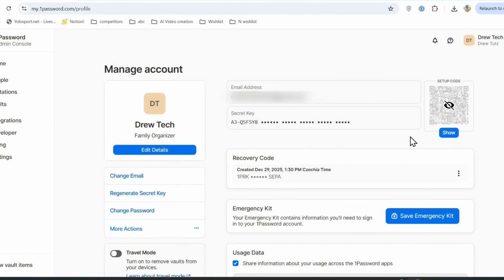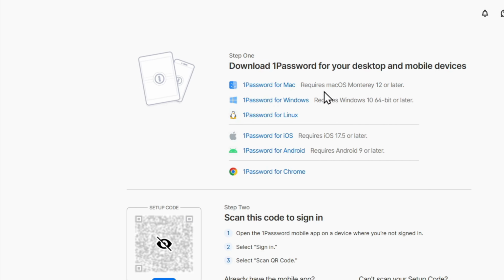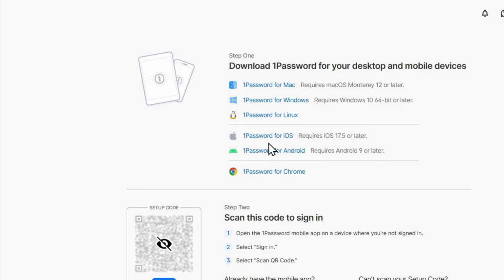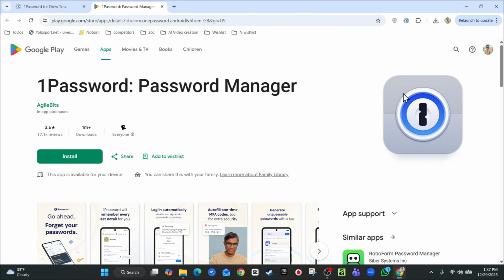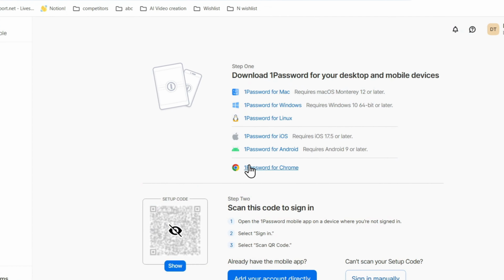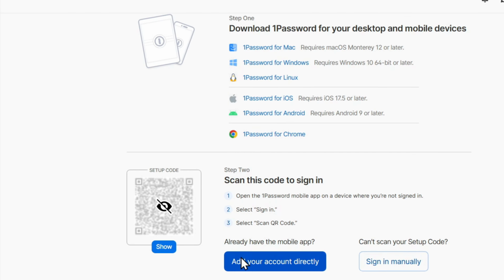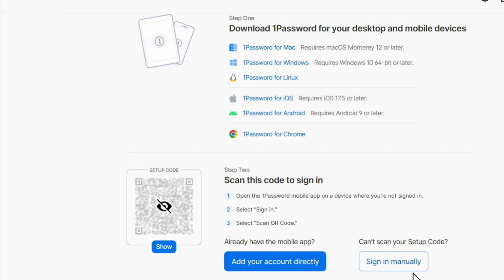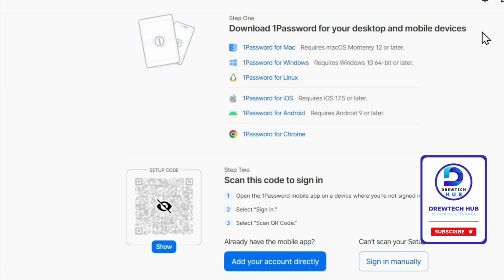How to Set Up 1Password on Another Device (Step-by-Step Guide 2026)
Need to access your passwords on a new phone, tablet, or computer? 🔐
In this video, I’ll show you how to set up 1Password on another device quickly and securely. Whether you’re switching phones, adding a laptop, or installing 1Password on multiple devices, this step-by-step guide makes it easy.

In this tutorial, you’ll learn:
✅ How to install 1Password on a new device
✅ How to sign in using your account email, Secret Key, and Master Password
✅ How to sync your vault across all devices
✅ How to fix common setup and sync issues
✅ Best security tips when adding a new device

1Password lets you securely manage passwords across Windows, macOS, iPhone, Android, iPad, and browsers—and this video ensures you set it up correctly the first time.

🔒 Why this matters:
Adding a new device incorrectly can risk account lockout or security issues. This guide helps you avoid mistakes and keep your data protected.

1Password is a secure password manager trusted by 175,000+ businesses worldwide. It helps teams protect accounts, manage access, and stay secure without slowing work down.